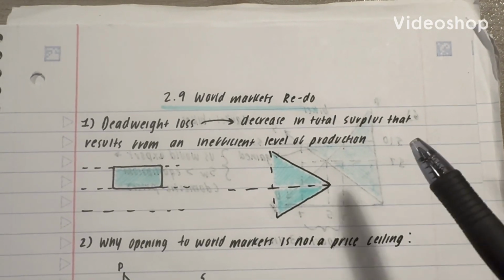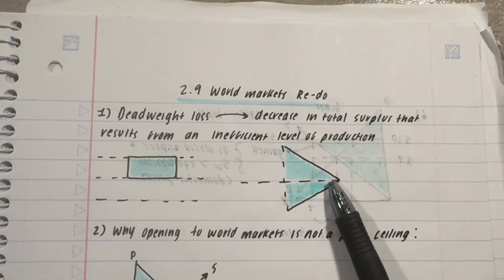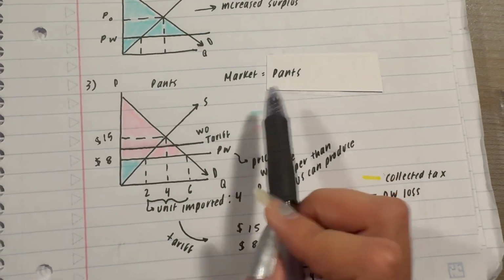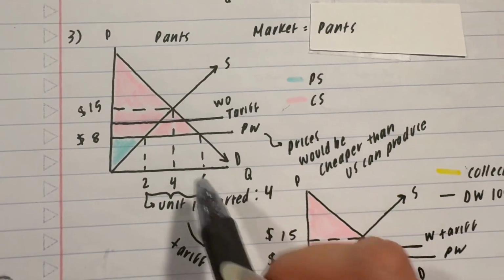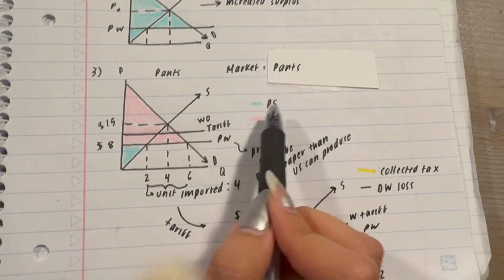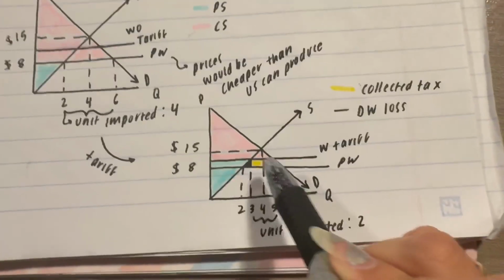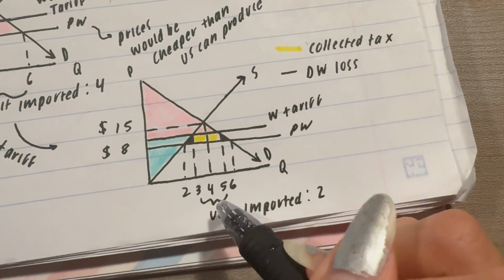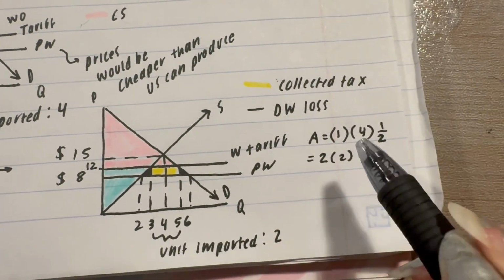Micro 2.9 World Markets re-do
Micro 2.9 Re-do